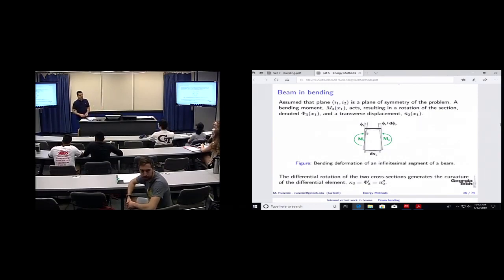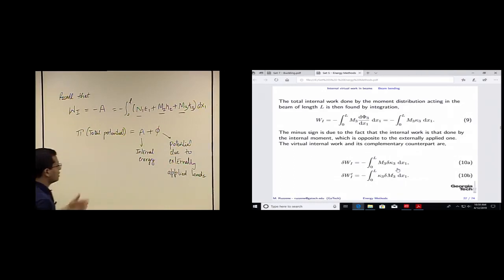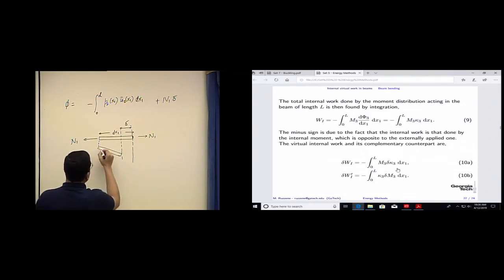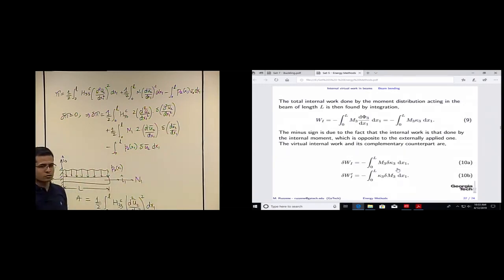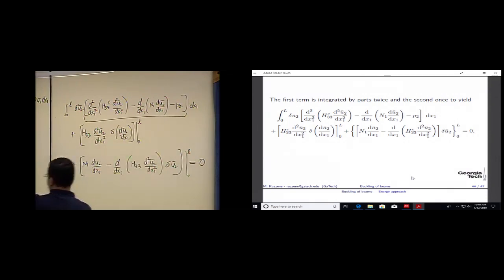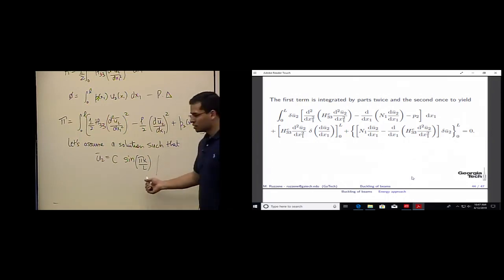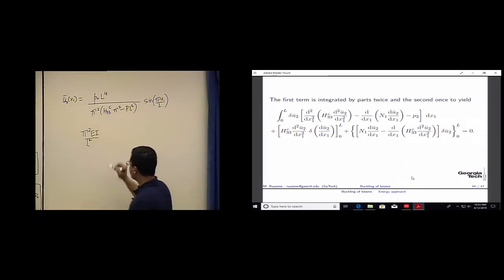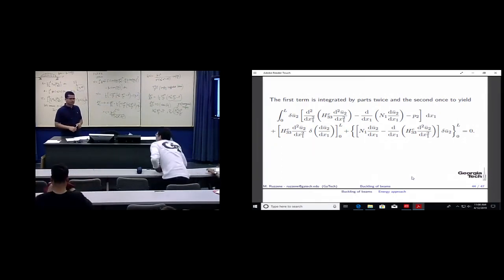17 Buckling In Beams - Energy Methods